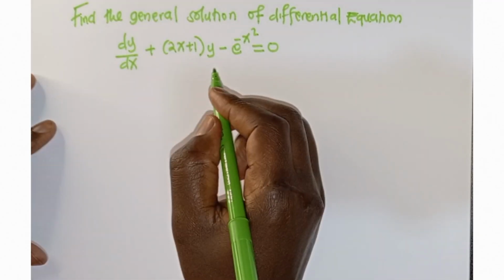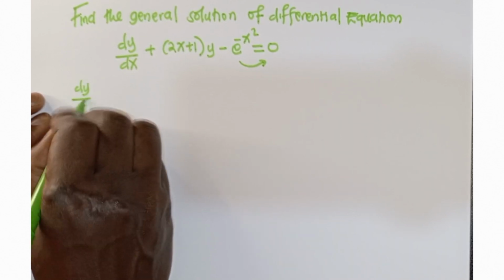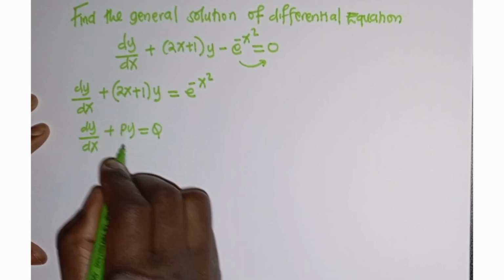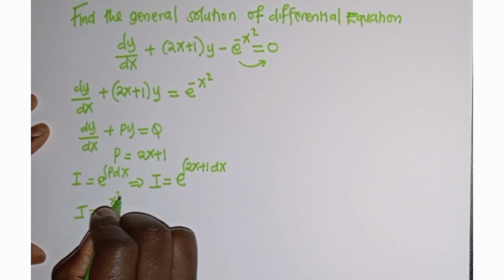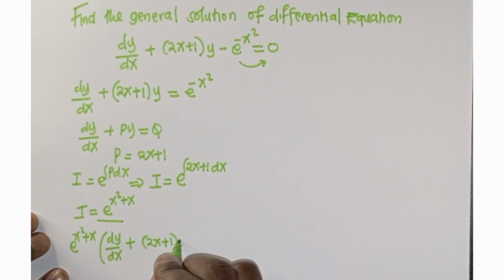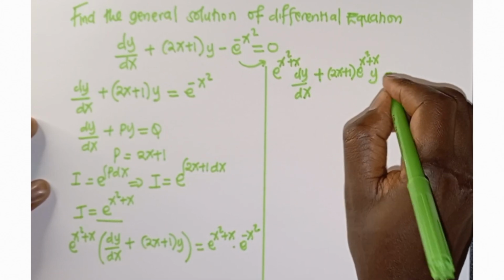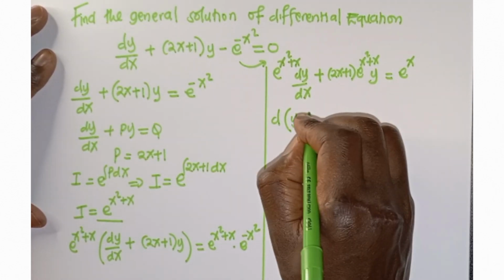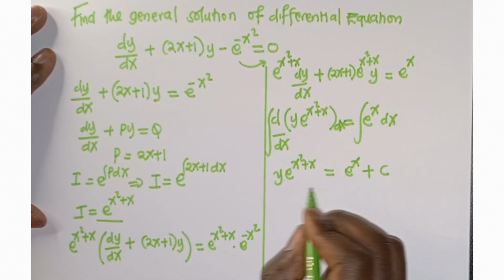Can You Find the General Solution? | First Order Differential Equation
Solve this first-order linear differential equation step by step and learn how to find the general solution.
Perfect for students revising differential equations, integrating factors, and exam-style math problems.